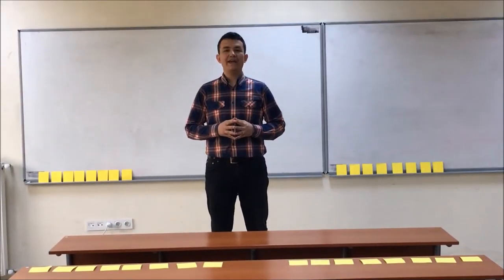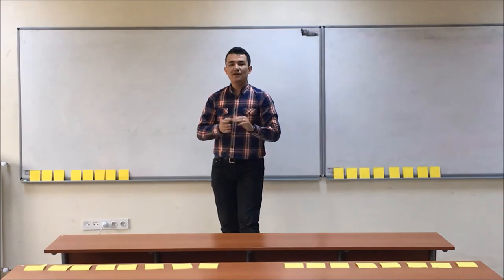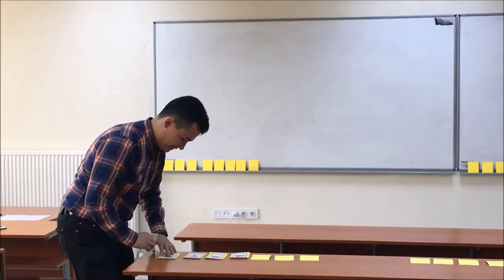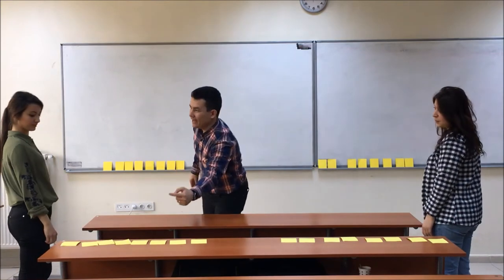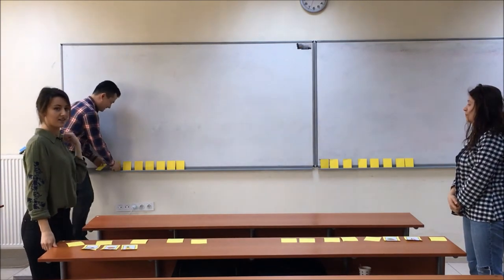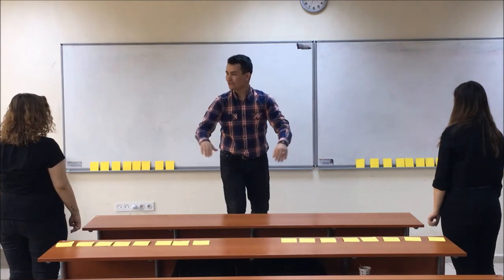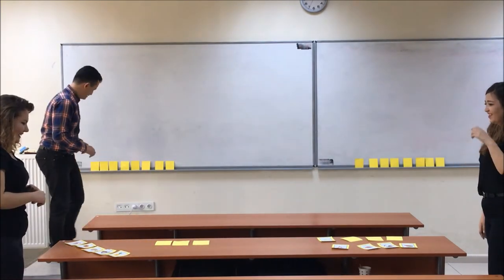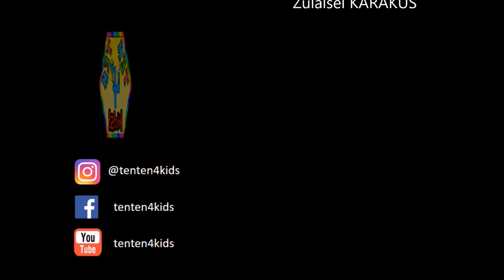Put Into Order | Card Games for Teaching English to Young Learners 6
Kart Oyunlarını oynatmada kullanılacak kartlar: 2. Sınıf 6. Ünite
Kendi Kendine İngilizce Öğrenme MODULE 6